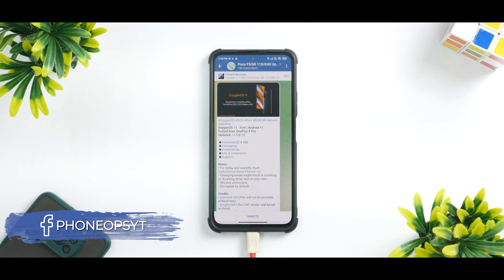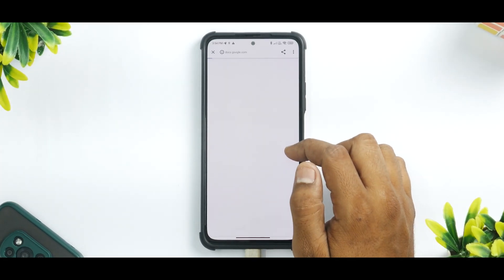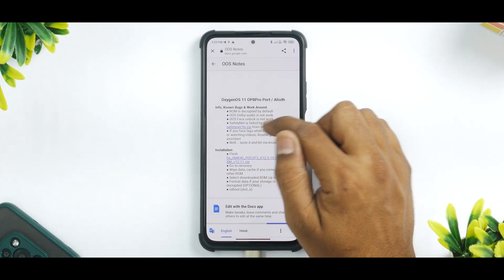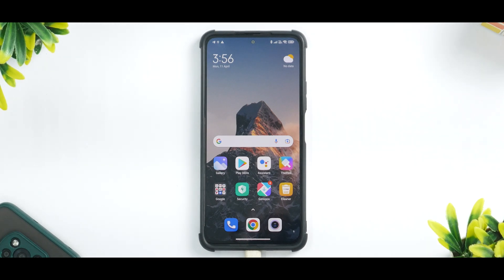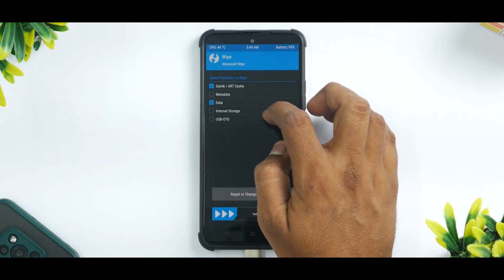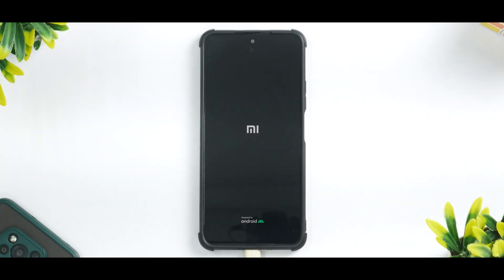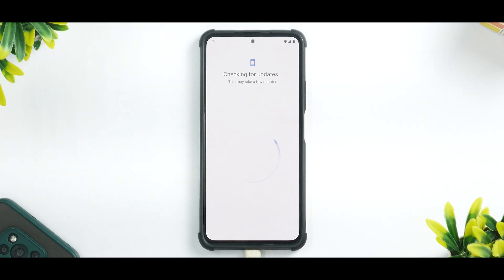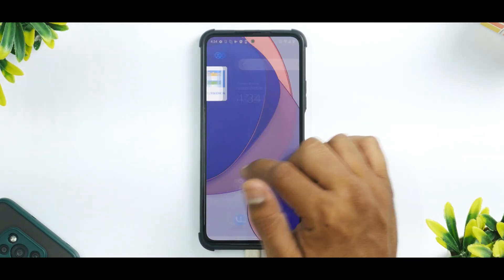Mi 11x, Poco F3 Install Stable Oxygen Os 11 | Oneplus 8 Pro Port | Complete Guide & First Look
Oneplus 8 Pro based Oxygen Os 11 port for the Mi 11x is here. Here's a detailed step by step install guide and first look.

Mi 11
Mi 11 Lite 5G
Xiaomi Civi
Mi 10 Pro
Mi 10S
Mi 10

Xiaomi CIVI
Mi 10S
Mi 10
Mi 11i
Mi 11X Pro
Mi 11X
Mi 10T
Xiaomi 11T
POCO F3
Mi 10i
Redmi 10
POCO X2
Redmi K20
Mi 9
Mi 9T
Redmi 9A
Redmi 9AT
Redmi 9i
Redmi 9C
Redmi 9
Redmi 10X 4G
Redmi 9T
POCO M3
POCO M2
POCO M2 Reloaded
POCO C3
POCO C31